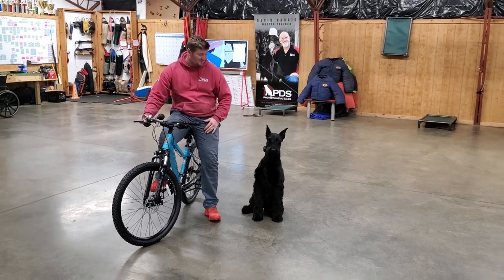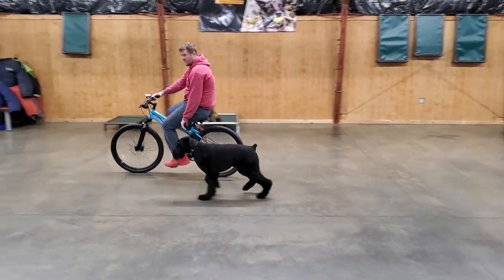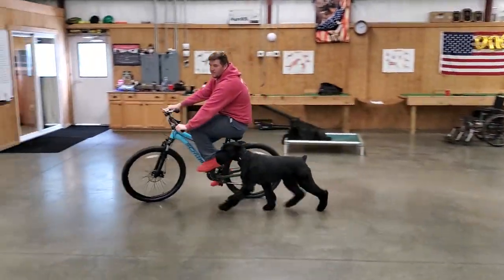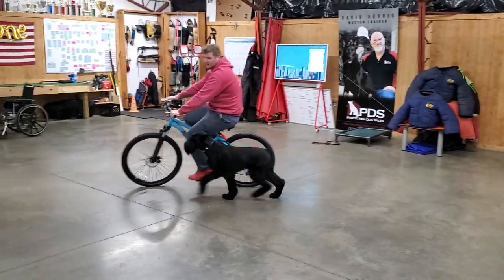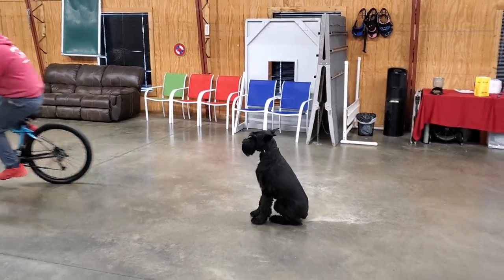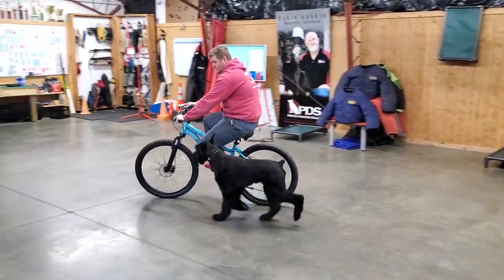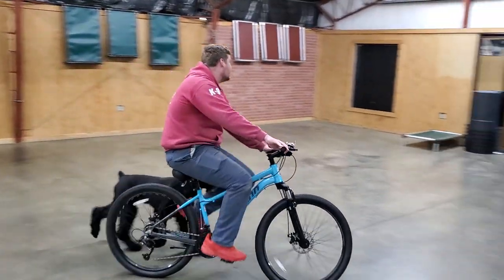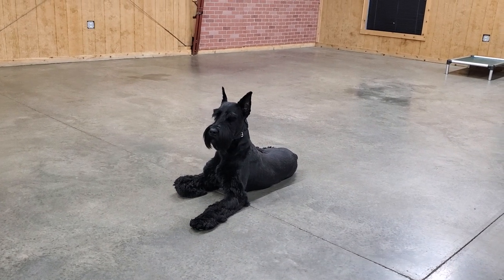Super Star Giant Schnauzer Proofing For Life "Linus" Obedience Bike Skills Home Raised Protection